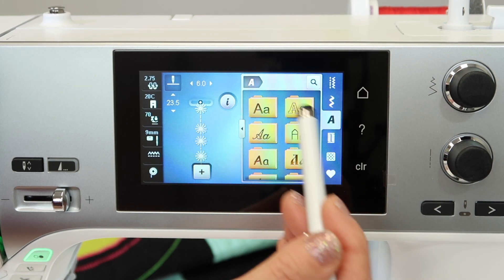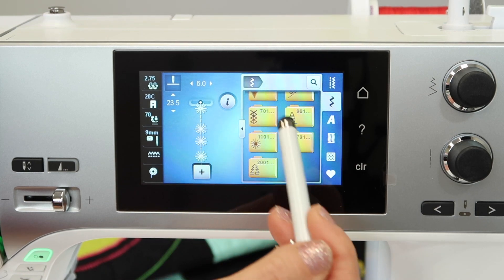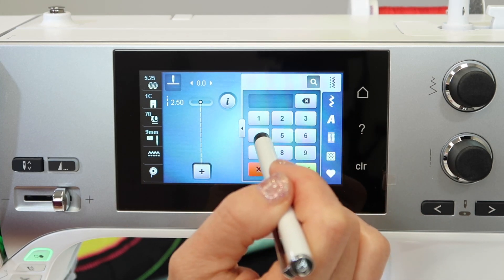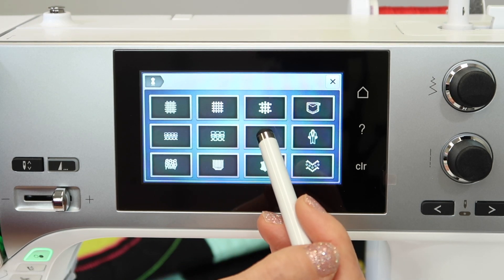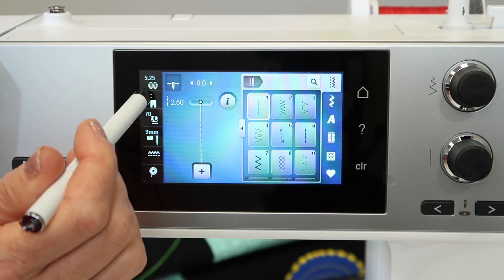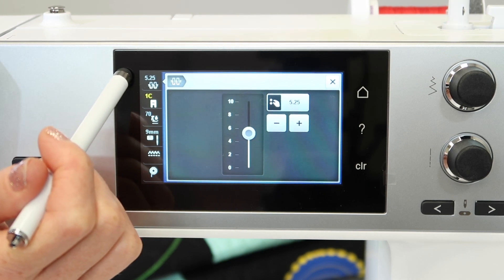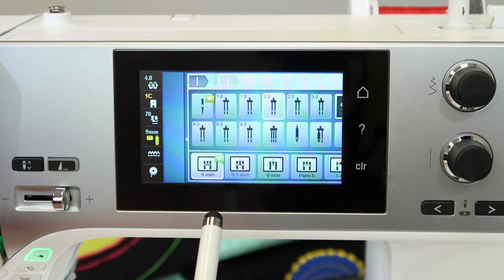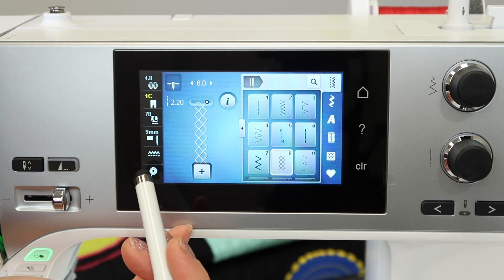BERNINA 570 5 Screen Overview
Take a short tour of the screens and functions on the BERNINA 570QE sewing and embroidery machine.